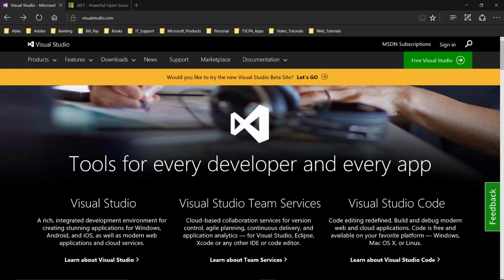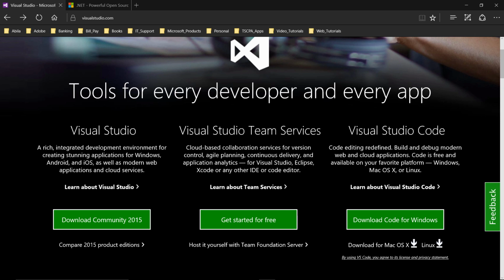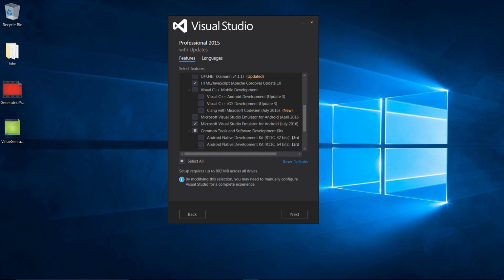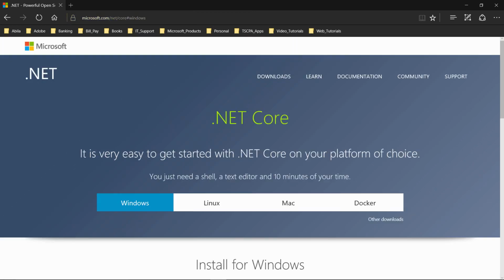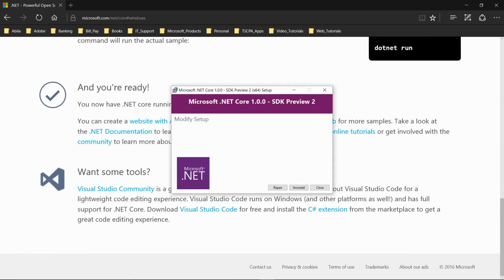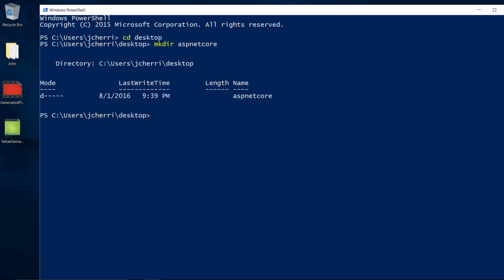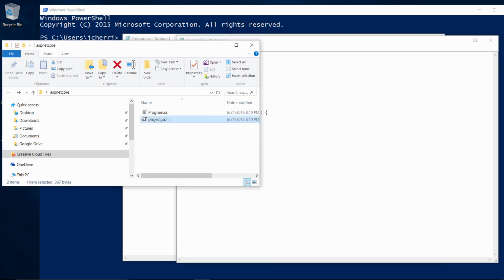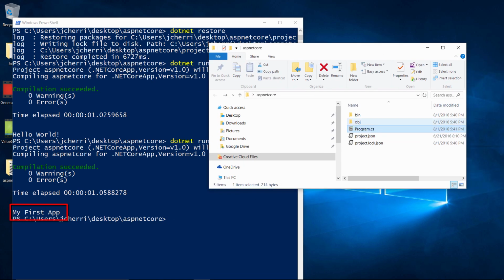Windows - Visual Studio E5 ASP.NET Core 1.0 Installation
This How To Download And Install ASP.NET Core/ASP.NET 5 video is part of the ASP.NET Core 1.0 beginner programming tutorial course hosted by Steve Bishop, and covers downloading and installing the environment for ASP.NET Core to run under. The ASP.NET Core 1.0 beginner course is a free .NET tutorial series that helps beginning programmers learn the basics of ASP.NET Core 1.0.  These free ASP.NET Core programming tutorials cover a variety of basic topics such as downloading and installing ASP.NET Core, setup and configuration of ASP.NET Core, the MVC architecture, Razor View engine, ASP.NET Identity, Entity Framework 7.0, and other topics.  After watching this beginner series on ASP.NET Core 1.0, you should be able to create your own website or web application.